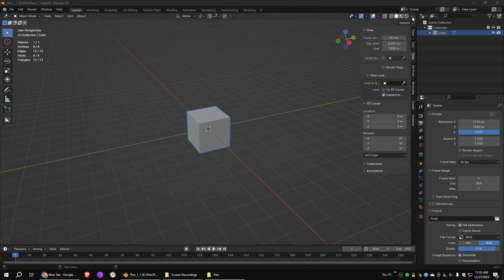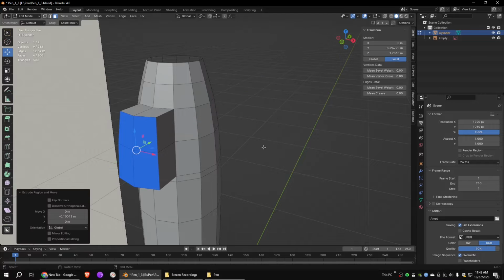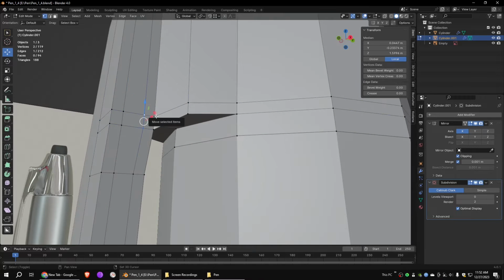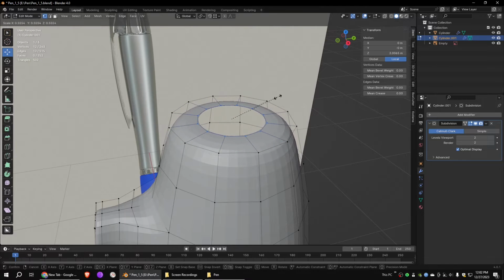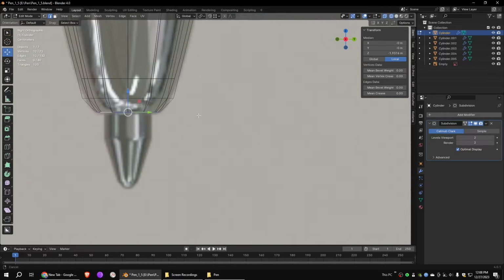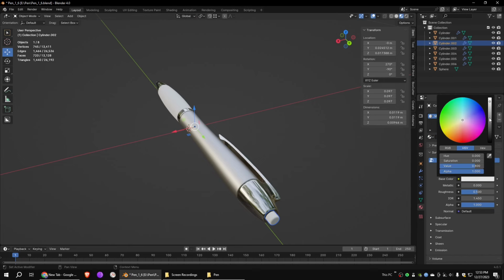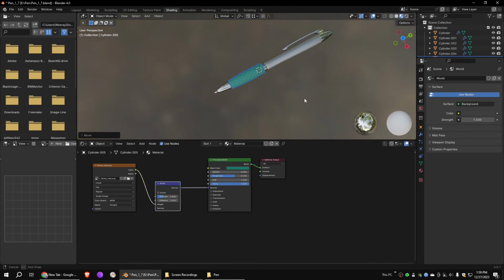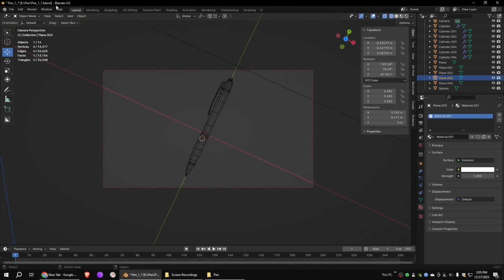Blender Pen Modeling Tutorial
In this video, I will be showing how to model a pen using Blender. I will show you how to model a pen from scratch and apply a simple bump texture. Here is the link for the blueprint and bump texture.